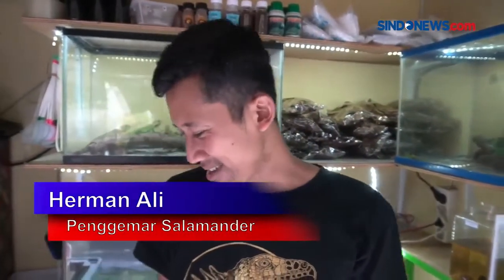IKAN UNIK BERKAKI EMPAT MULAI DILIRIK PENGHOBI HEWAN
Salamander Axolotl menjadi perhatian penggemar hewan karena memiliki empat kaki yang menggantung saat berenang selain itu, bentuk insangnya unik seperti kipas yang menempel di kedua pipi. Keunikan itu membuat hewan amfibi ini mendapat julukan naga air, di Bali penggemarnya cukup banyak, namun belum ada yang bisa membudidayakan.